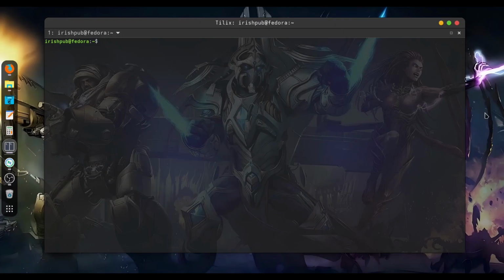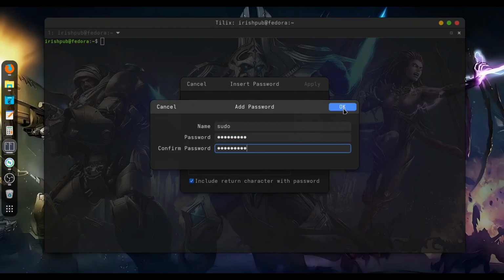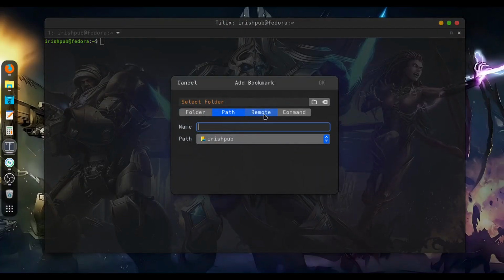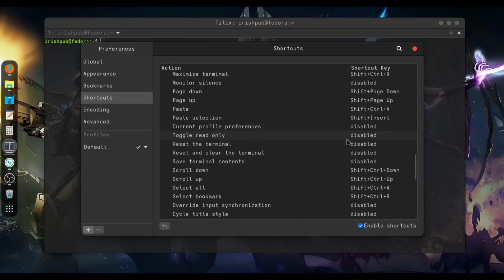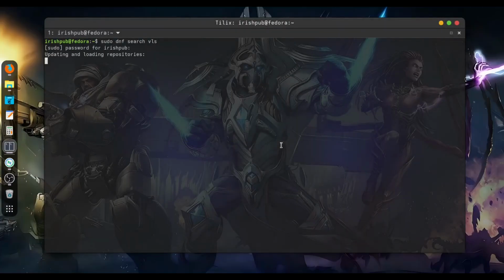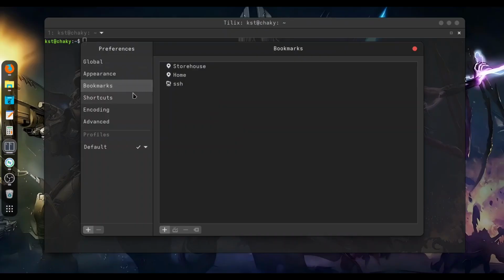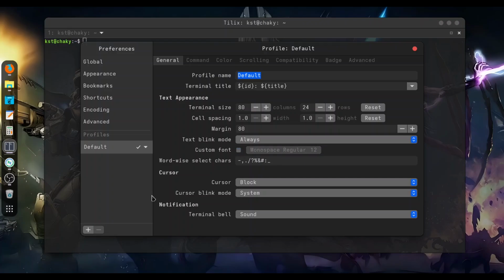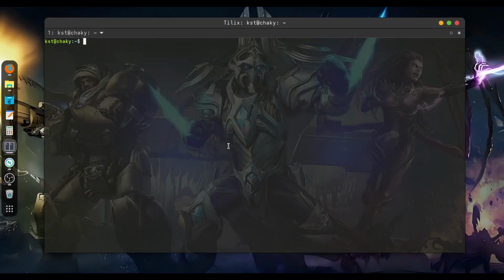Tilix, the best Linux terminal experience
Tilix is, in my experience, the best Linux terminal app ever.